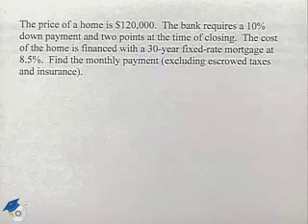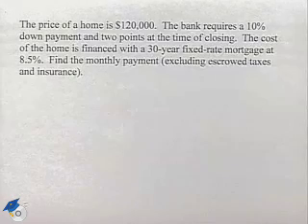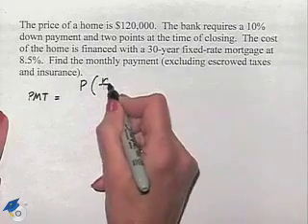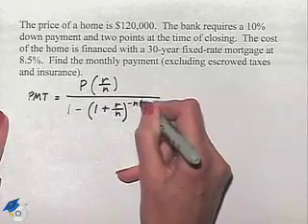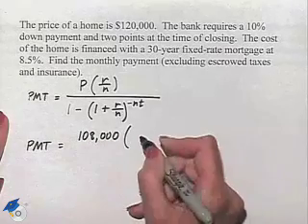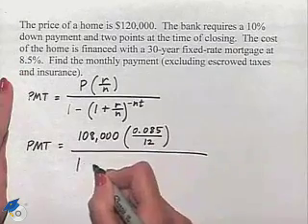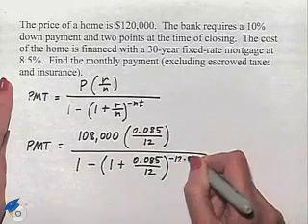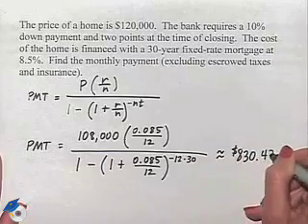Blitzer Thinking Mathematically Ch 8 Ex 18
A professor solves a problem to find the monthly payment of a fixed-rate mortgage.